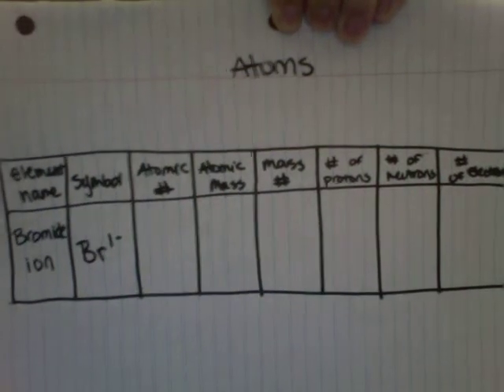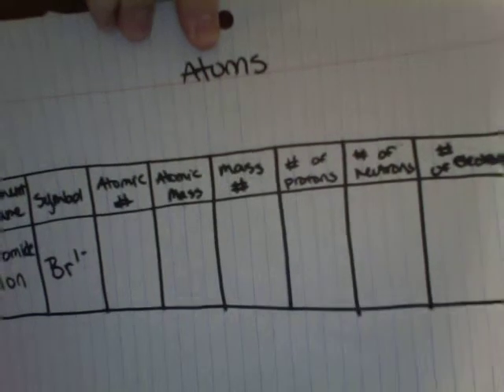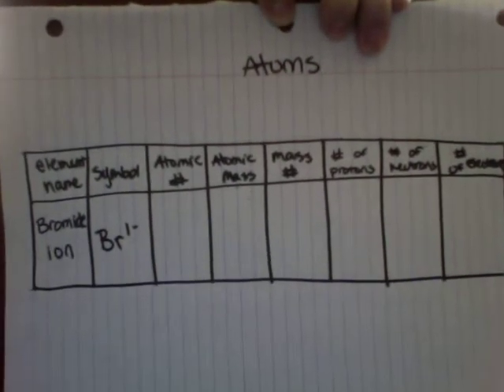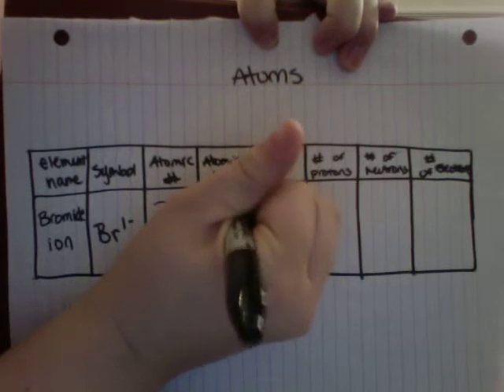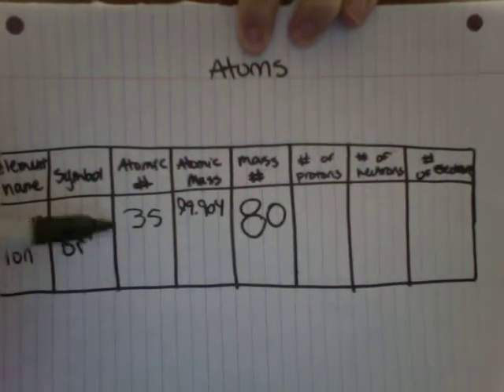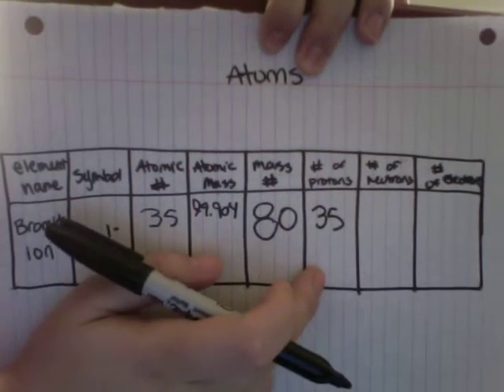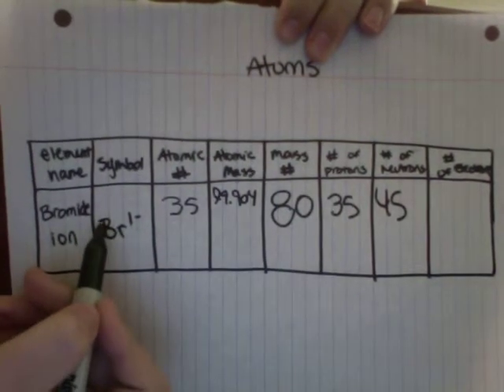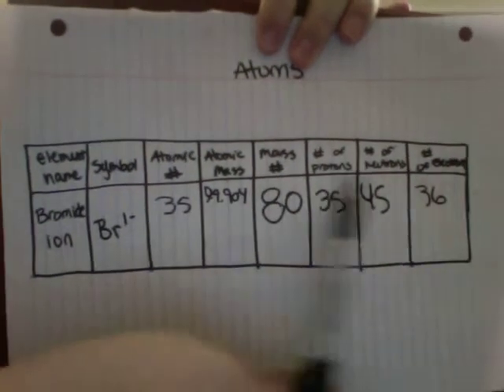clip 2011 06 25 16;38;02